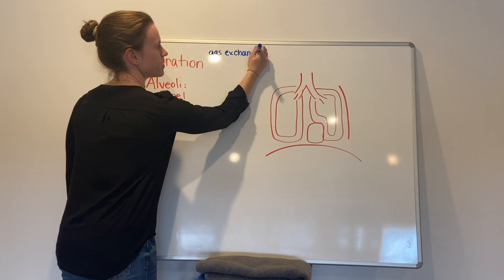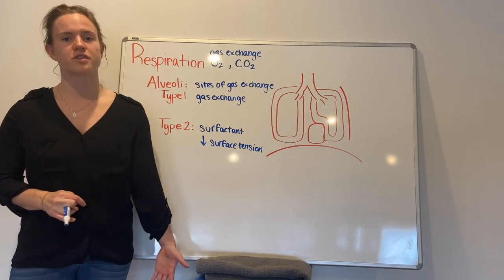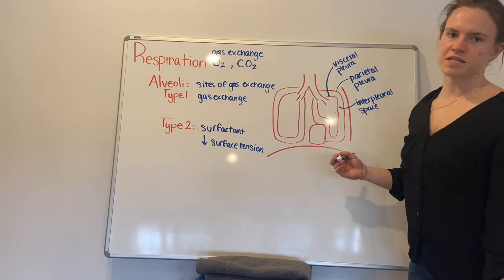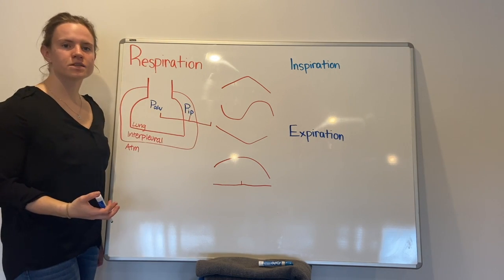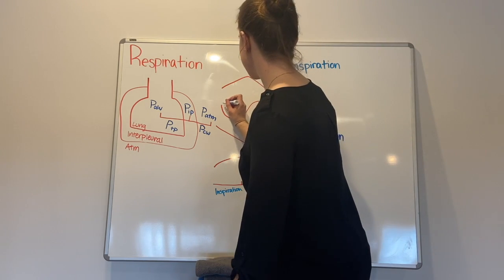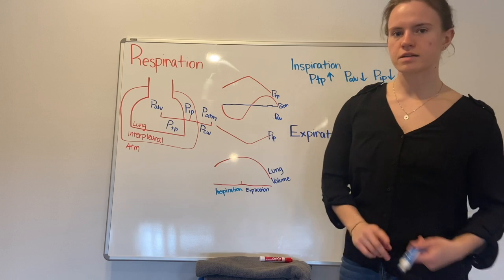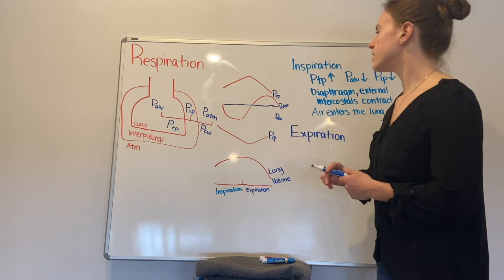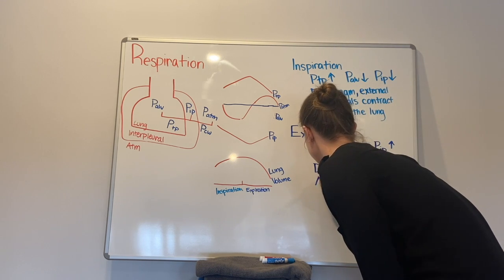Systems Physiology: Respiration Part 1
This video is about Systems Physiology: Respiration Part 1